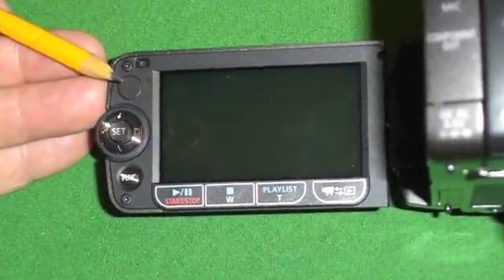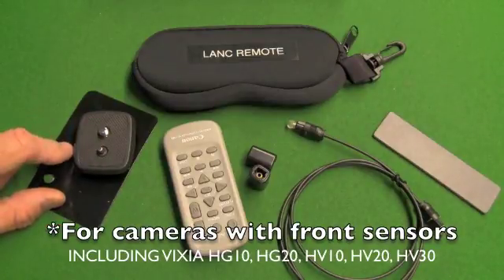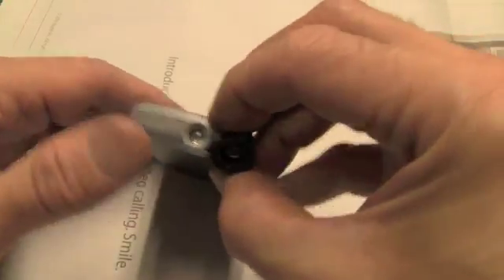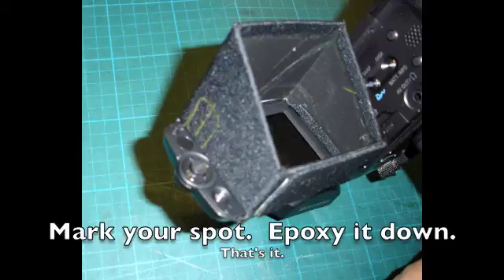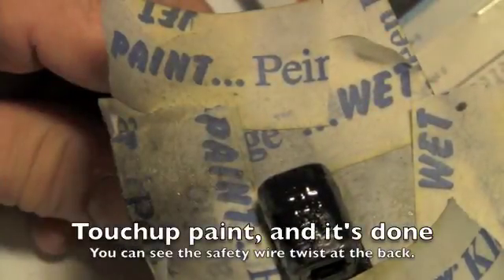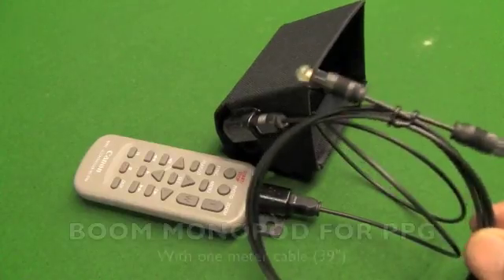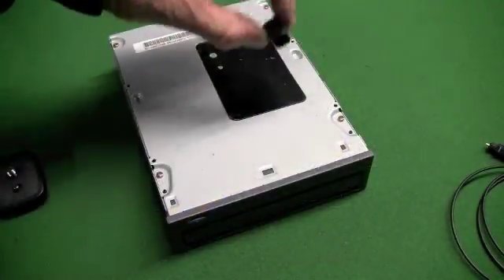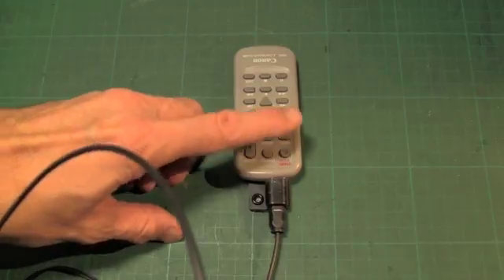LANC style Infrared interface for Vixia camera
How to make an LANC style interface for Vixia DV cameras, (and other cameras with a remote control infrared remote commander.
(With a  link to build an LCD lens hood to use as a platform  to hold a TOSLink connector.